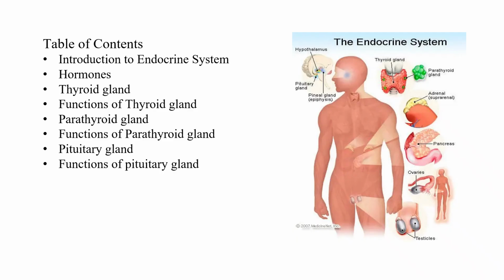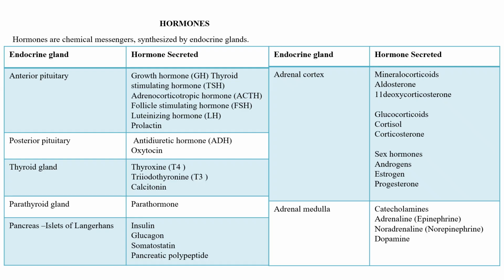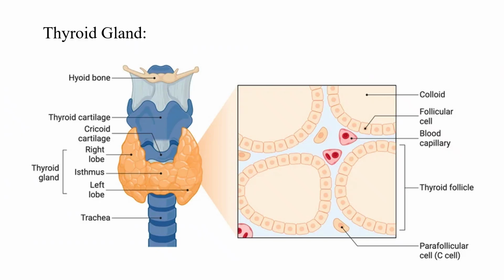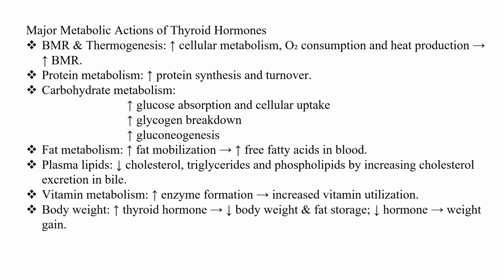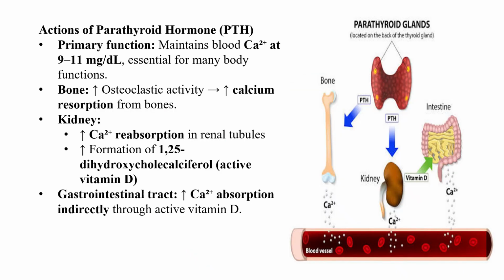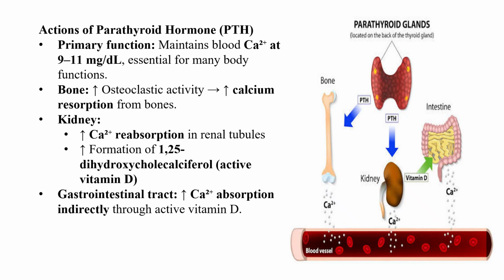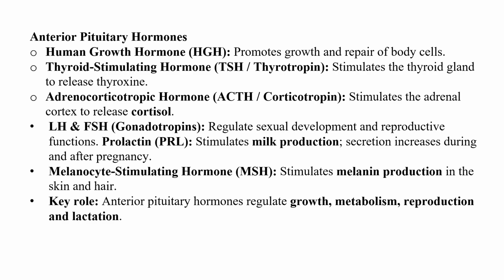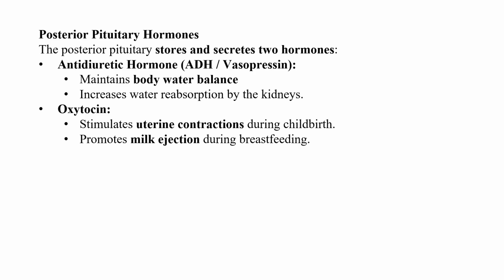Endocrine Glands – Introduction & Hormones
An easy and simple explanation of the major endocrine glands, the hormones produced by them, and their important functions in the human body.

Topics Covered:

Introduction to Endocrine Glands
Major Endocrine Glands
Important Hormones
Functions of Hormones
Role of Hormones in Maintaining Body Functions